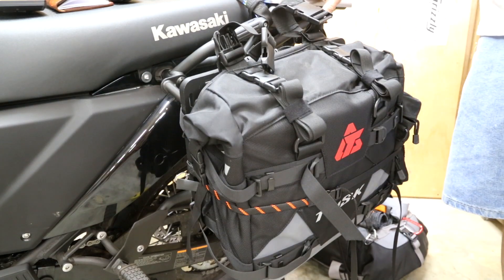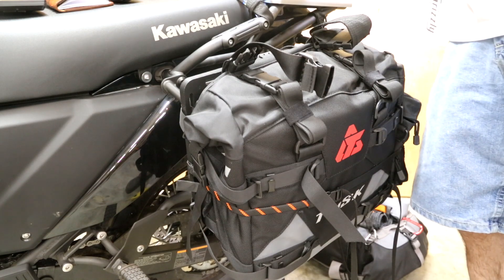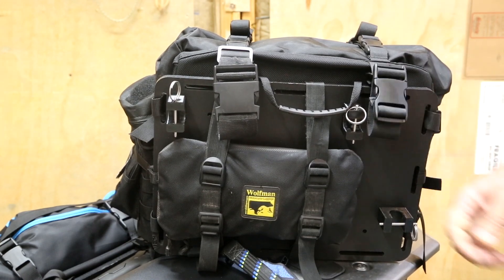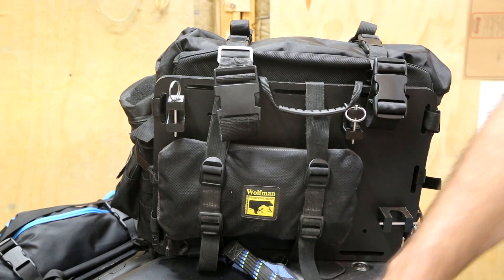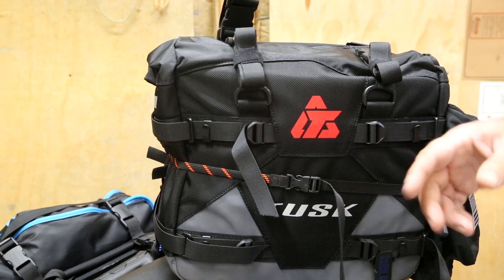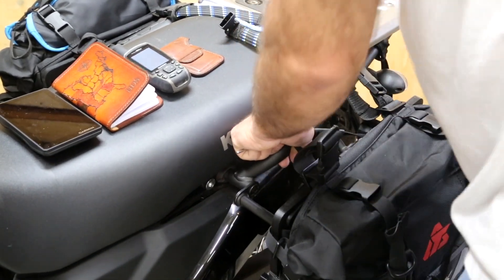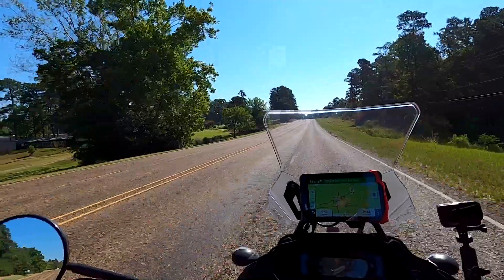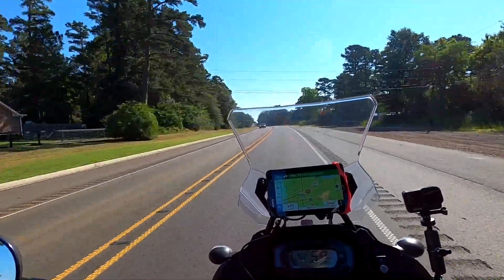Tusk Panniers, 3D Cycle Part Mounting Plate on the 2022 KLR 650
Welcome to our show & tell videos. In this weeks episode, we will be discussing the Tusk Panniers, along with the Reasons why. We are also showing you how the 3D cycle Parts Mounting plate designed to fit the 2022 KLR 650 Adventure Luggage racks.

Thanks for taking the time to watch and comment and I hope you all have a blessed week.

This means we will get a tiny percent of the purchase, you wont see a difference on your end, however it is a special way to support our little channel. So if you do buy any of the gear we use or have done reviews on, thank you in advance.

KLR 650 Moto Equipment
GPS Garmin Zumo XT
Portable Power and Jump Starter
Rock Straps
Rok Straps
Velcro Mini Ties
Wireless Tire Pressure Monitor
14mm Allen Wrench Socket
Hydration system
Tusk Pilot Panniers
Throttle Lock

Go Pro 8
Go Pro 9
Mini Tripod
Go Pro Gimbol
Motorcycle Mount
DJI Mini 2

Communications :
Sena 20s
Two Way Radio

Camping
Marmot 2 Man Tent
Hen Hammock XL
Jet Boil Camp Stove
Compact Pillow
Small Compact Towel